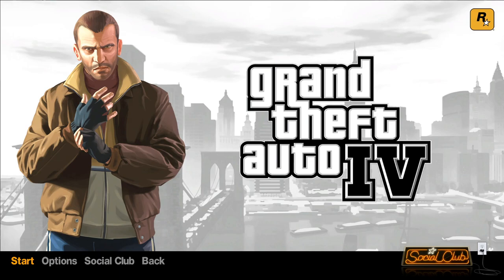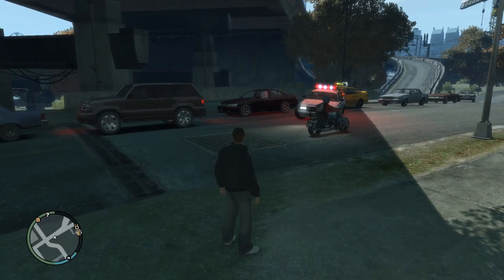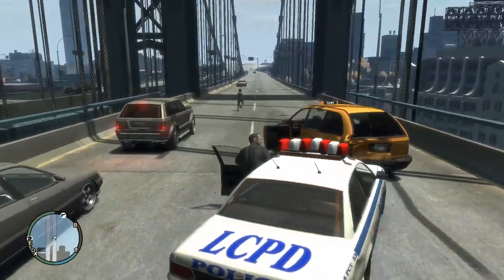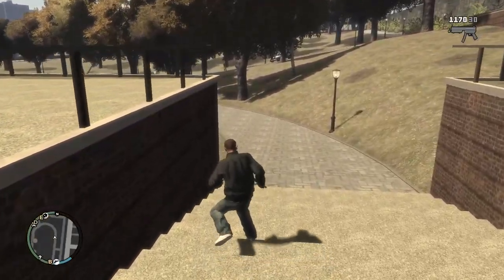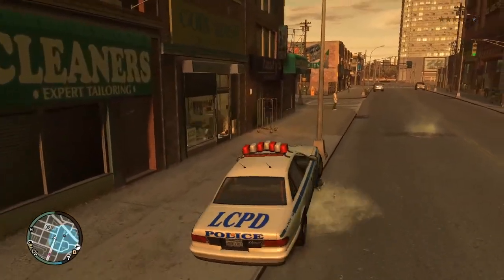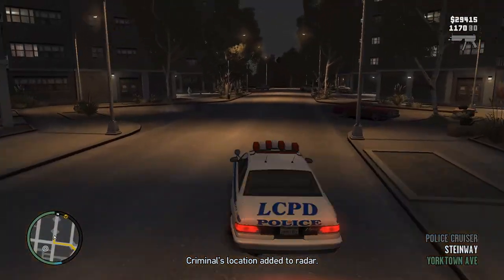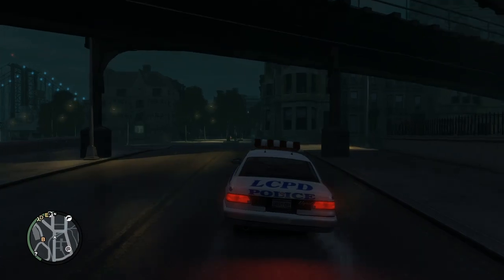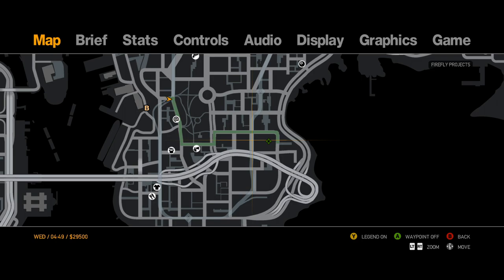Let's Play GTA4 Pt.19: Cleaning The Streets, Man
We return for a new session in Liberty City and start with finishing off the Broker, Dukes and Bohan Most Wanted list. I'll be the first to admit some of my policing methods aren't orthodox but you can't make omelettes without breaking some eggs, right?